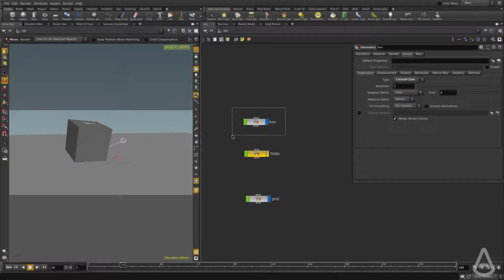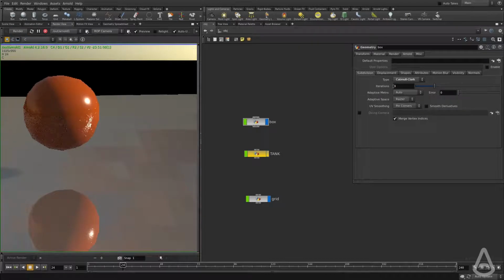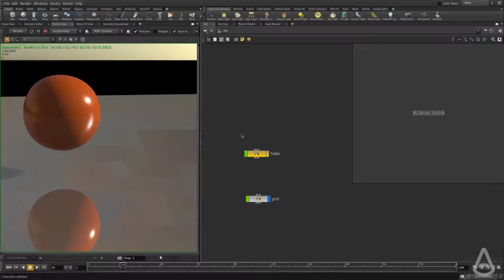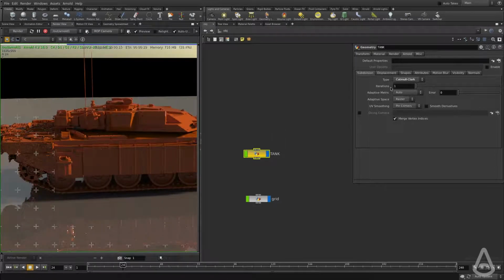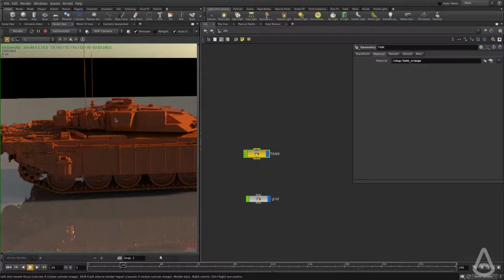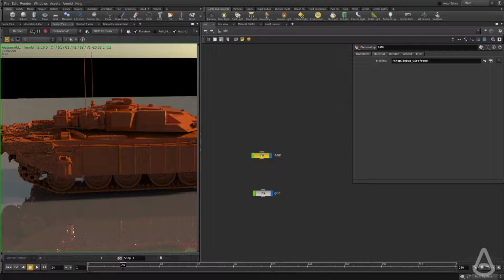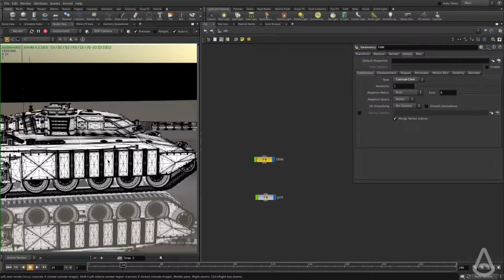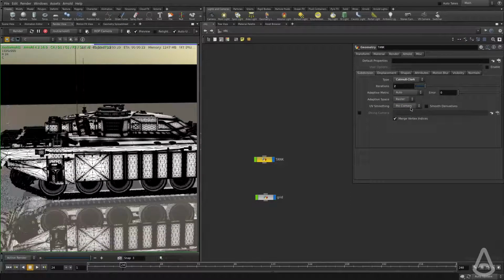23 subdivision in arnold